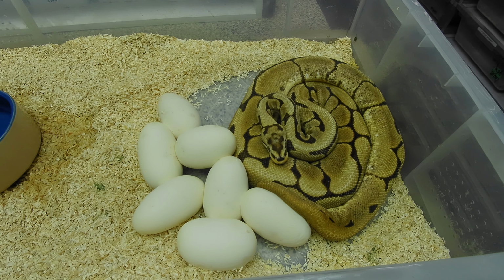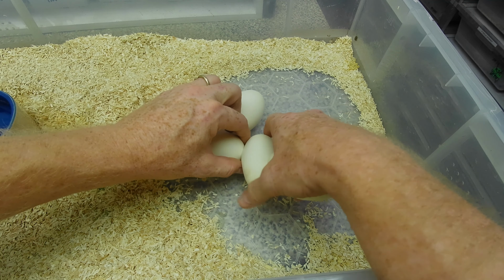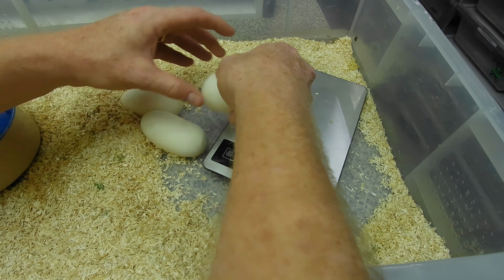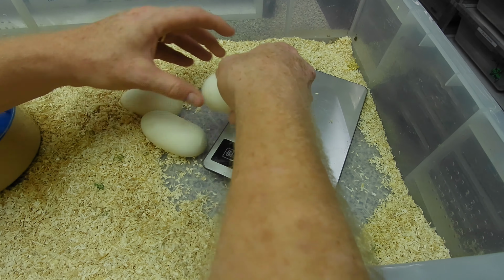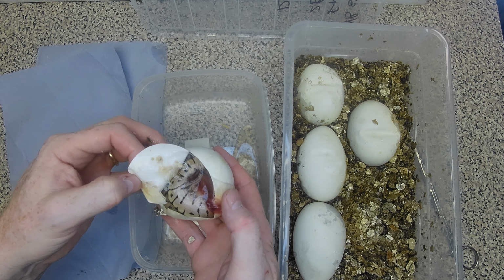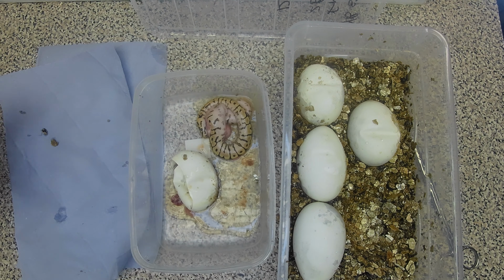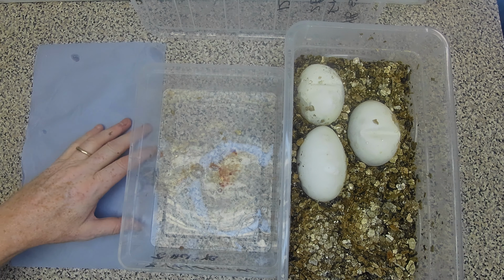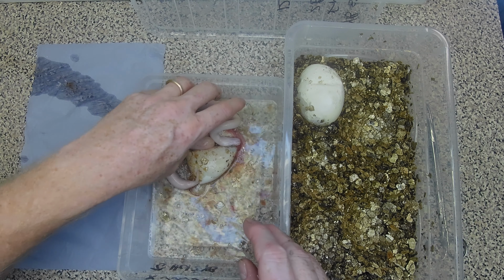Yellowbelly Spider x Freeway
Terrible odds and even worse ending!